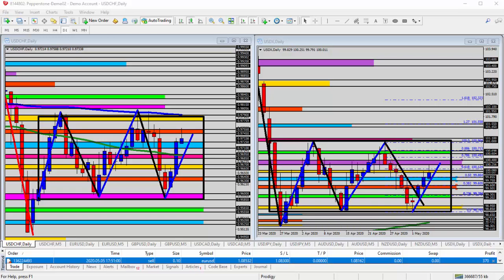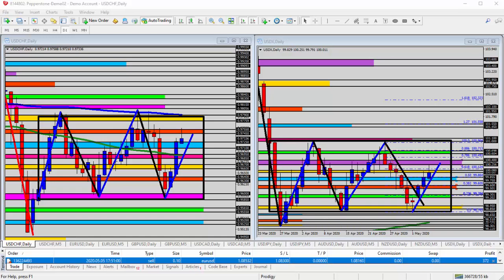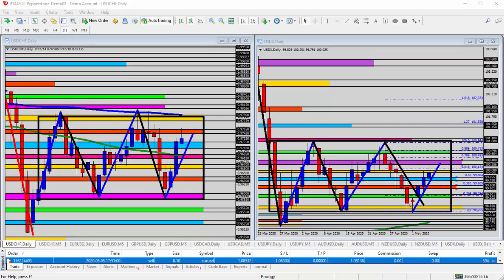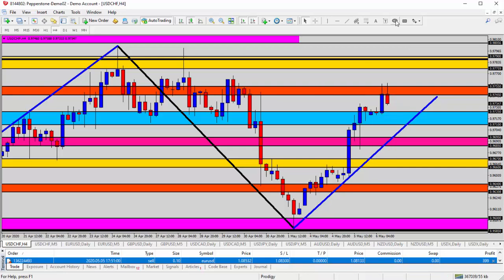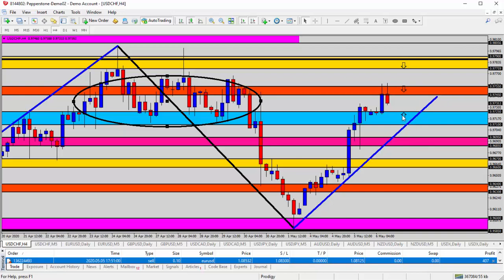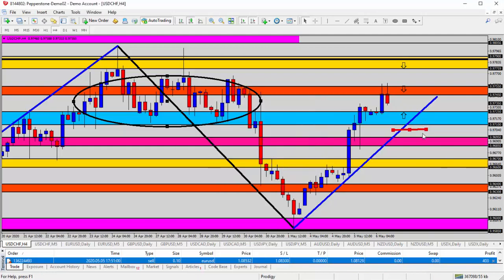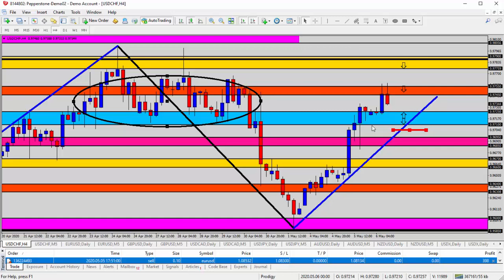Forex Update Watching the News and Buying Opportunities on the USDCHF